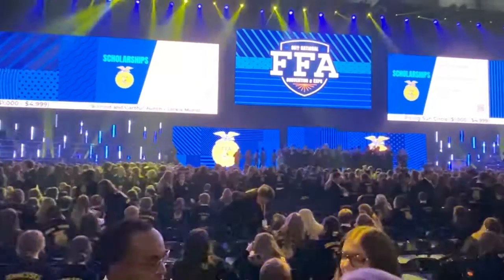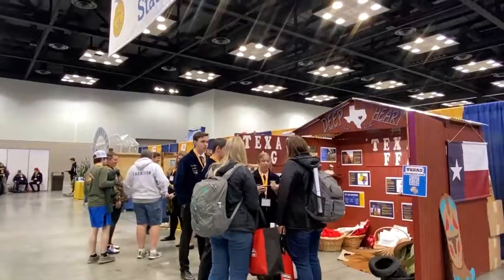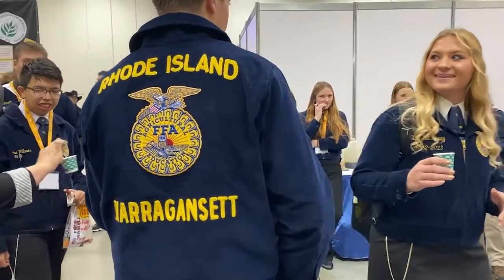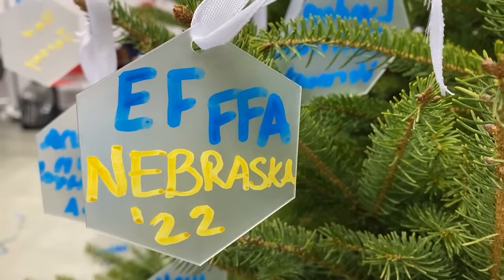Nebraska FFA member places 5th in Meats Evaluation | 95th National FFA Convention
Broden Dean of the Eustis Farnam FFA Chapter placed 5th overall in Meats Evaluation at the 95th National FFA Convention and Expo.

The entire team earned a gold medal in this year's national competition.